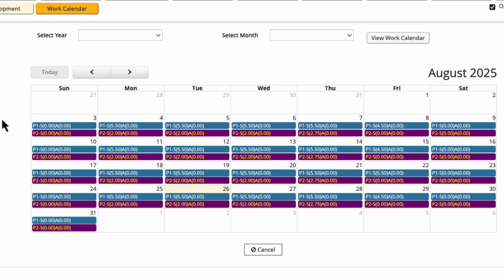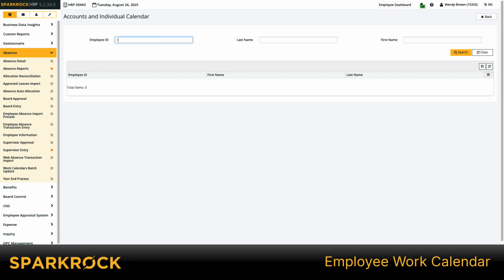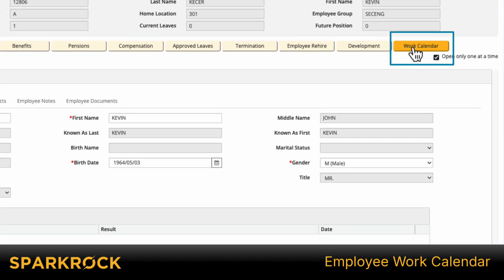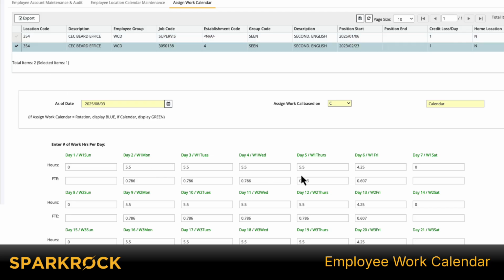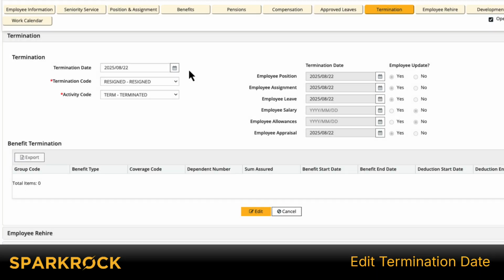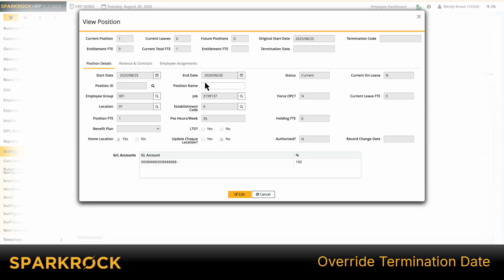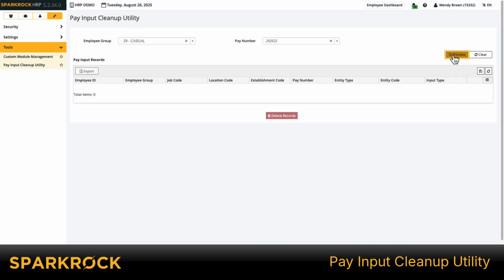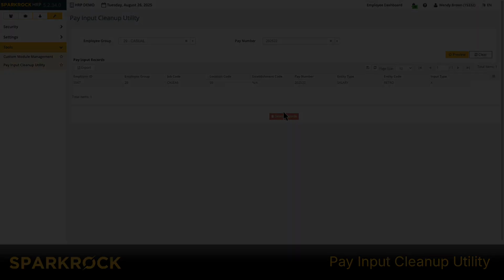Sparkrock Ed HRP Version 5.2.34: Employee Work Calendar, Termination Updates, and Pay Input Cleanup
Explore the new features in Sparkrock Ed HRP Version 5.2.34 designed to simplify HR and payroll processes.

In this video, you will learn how to:
• Use the new Employee Work Calendar to view and manage schedules and absences
• Edit and override termination dates while keeping a full audit trail
• Save time with the Pay Input Cleanup utility to remove unwanted entitlements after running pay input processes

These enhancements give HR and payroll teams a clearer view of employee schedules, more control over sensitive employment data, and powerful tools to keep payroll records accurate and audits clean.